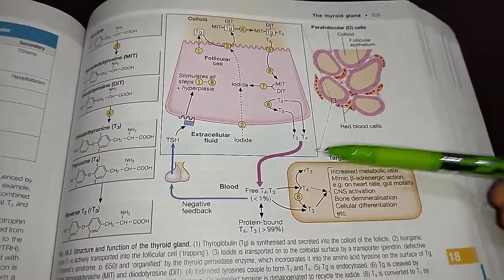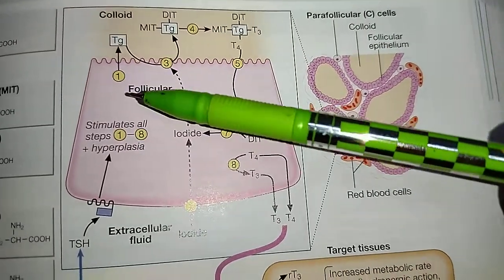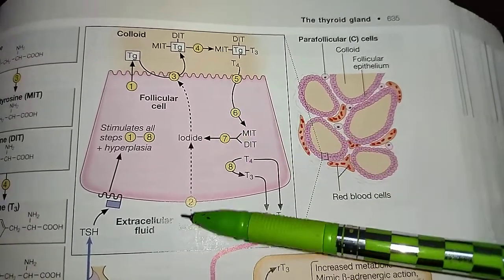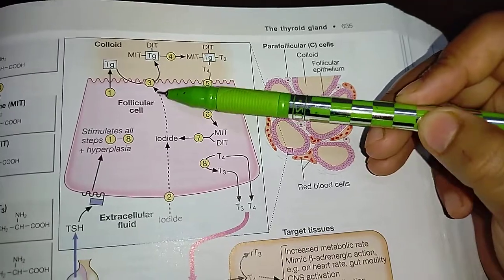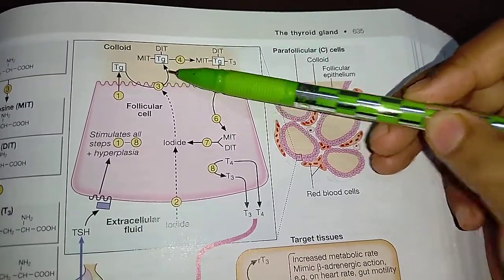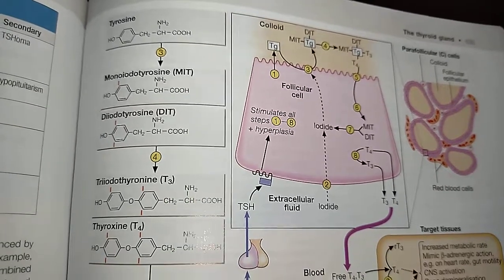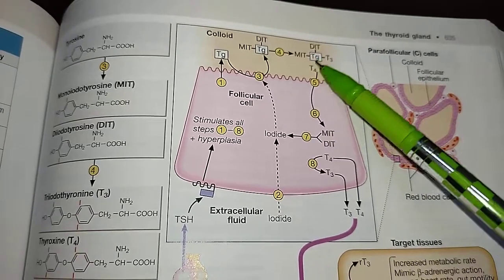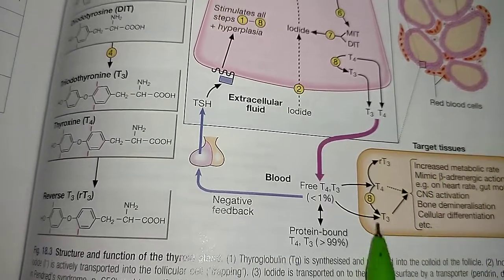Anatomy of Thyroid gland and Physiology of Thyroid hormone production.Hope it's helpful